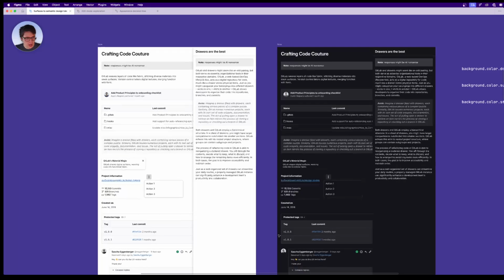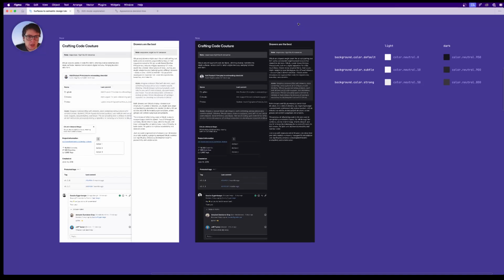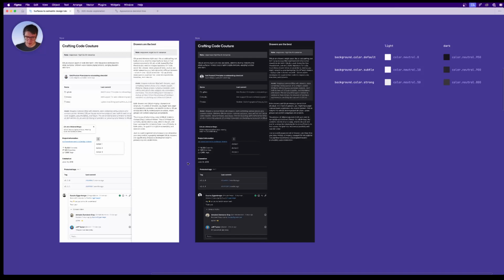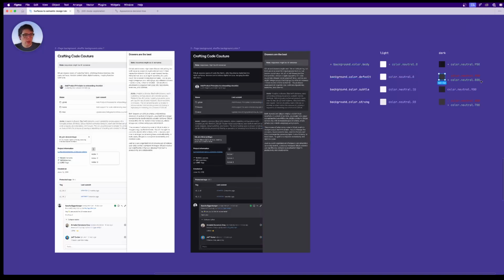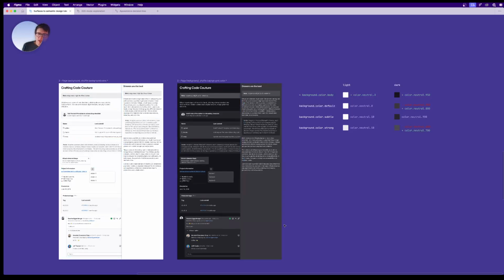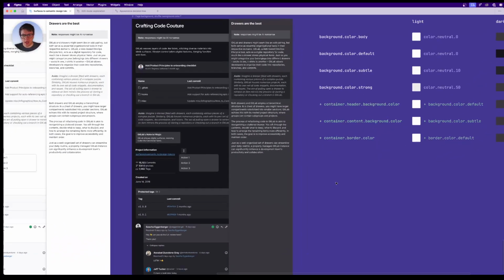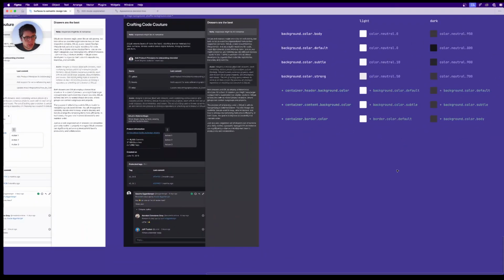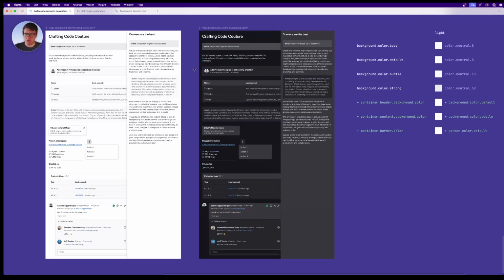Surfaces to semantic design tokens